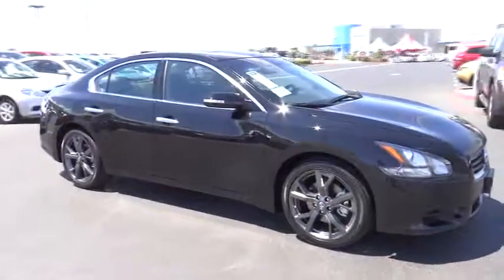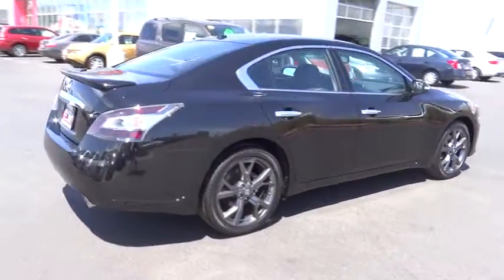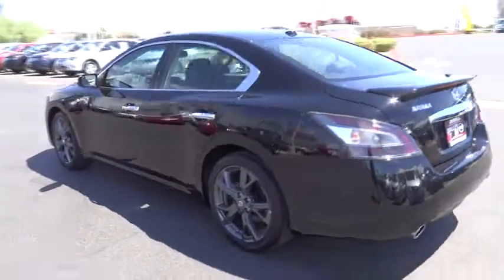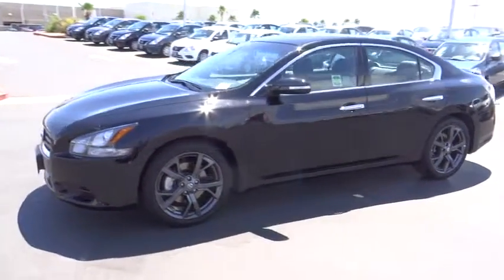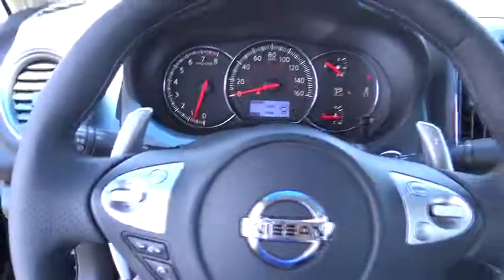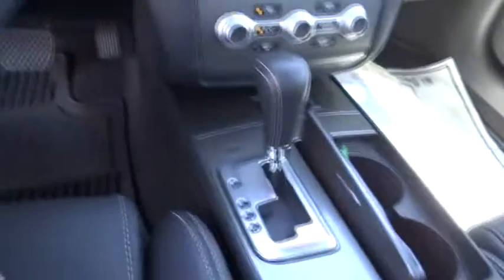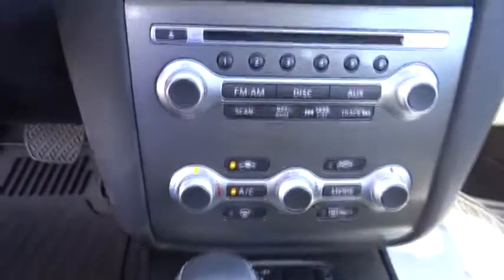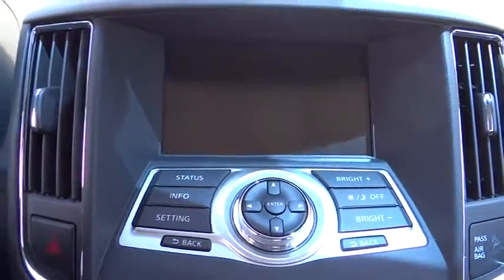2014 Nissan Maxima Victorville, San Bernardino, Fontana, Ontario, Hesperia 7140665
2014 Nissan Maxima  - Stock#: 7140665 - VIN#: 1N4AA5AP1EC475050

Valley-Hi Nissan
15722 Valley Park Lane